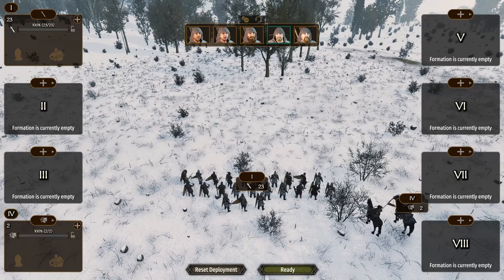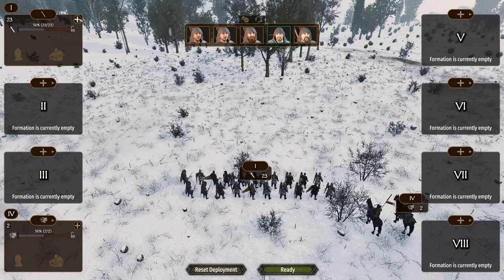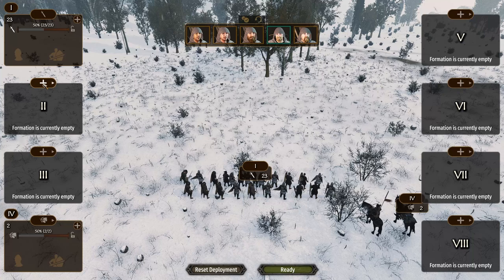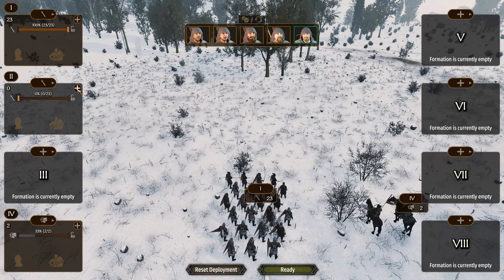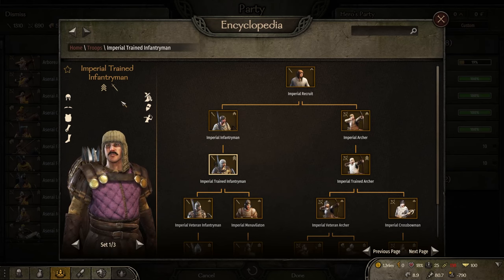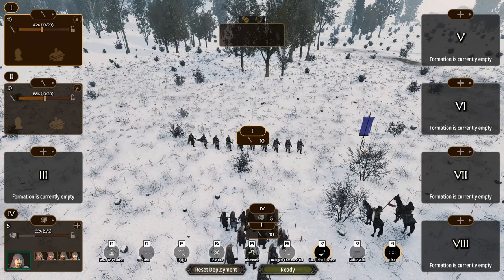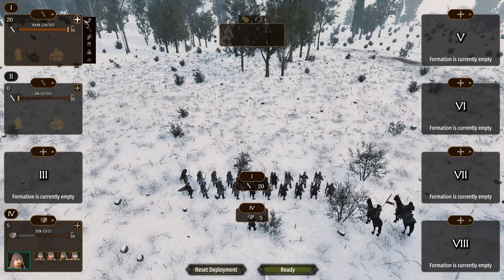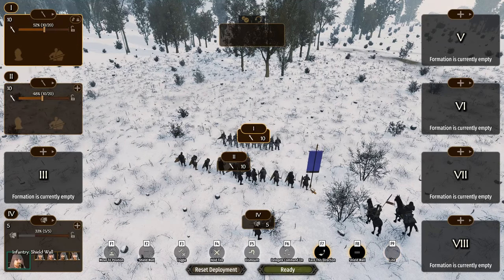Order of Battle Options - Bannerlord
Looking at the Order of Battle options in detail.